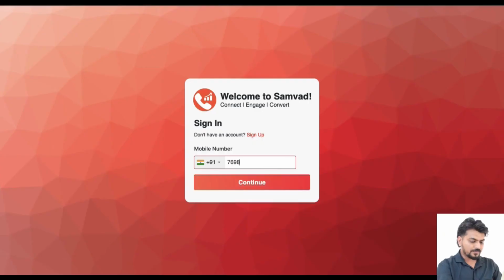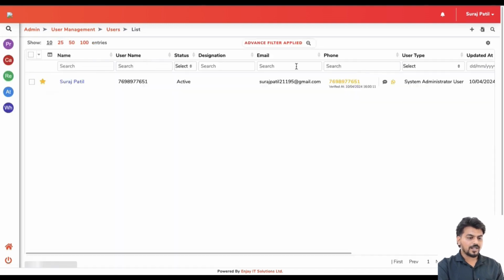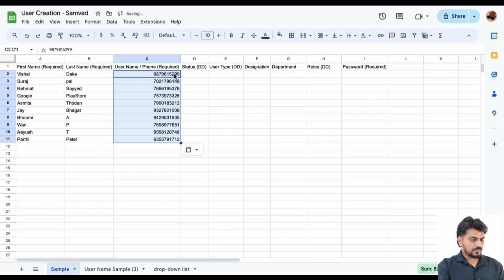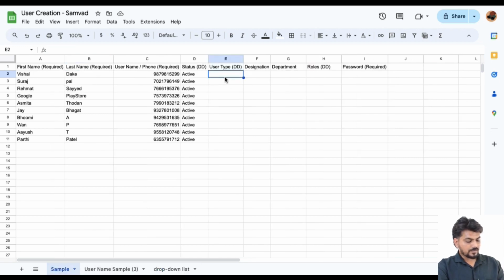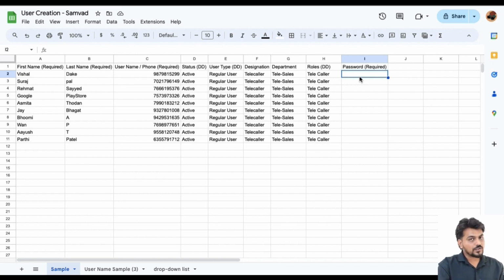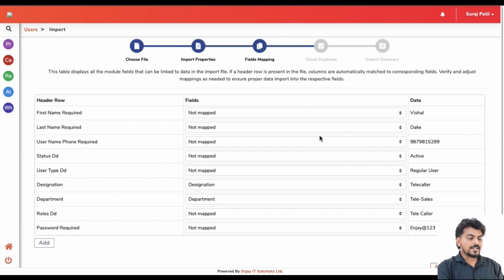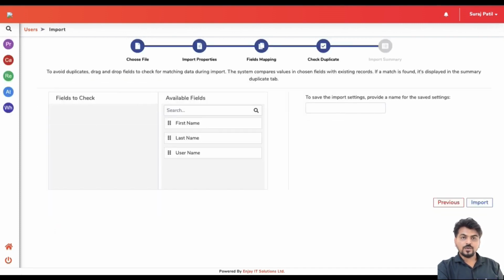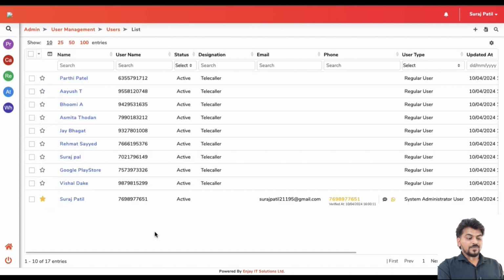STM V#03 How to Sign up & Login into Samvad Telecaller App?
Samvad Telecaller App

1. How to sign up for Samvad App?
To Sign up for the first time, visit samvad.telecallerapp.com & create your account.
During the Signup process, you will receive an OTP on your WhatsApp Number from 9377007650.
After you sign up successfully, you will then get your login credentials on WhatsApp.
After registration, you can then create/add your telecallers within the same account.

2. How to give access to Samvad App to your Telecallers?
To add your Telecallers, go to the User Management Section from the Admin Panel.
From here you can add your Telecallers, one by one, or import all tele-callers in Bulk.
This video covers how to import in bulk using Excel sheet.

Use the timestamps to jump to a specific section of the video.
0. 00:00:00 Introduction to the video
1. 00:00:13 How to sign up for the Samvad App?
2. 00:02:05 How to Add Your Telecallers?

Watch the next video in the series, to learn how to clean your data before importing.
Enrol for Book your free demo Today.
Enrol for Free CRM,
if you haven't enrolled yet.

Samvad and CRM Product & Implementation
Dab Technologies Private Limited
Office No. 06 AND 07, Building No. 06, Agrasen Nagar, Survey No. 397/1&2, Old Pune - Mumbai Road, Opp. Atlas Copco, Dapodi, Pune - 411012. Maharashtra [INDIA]